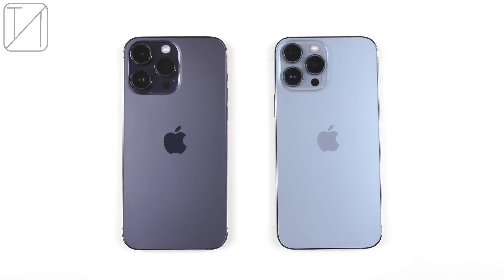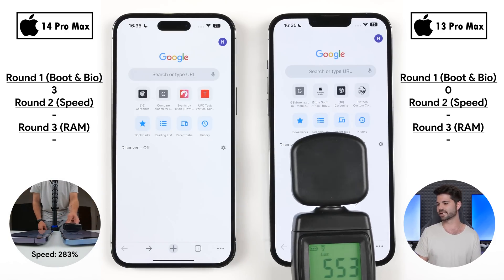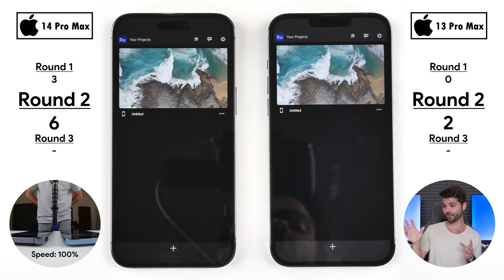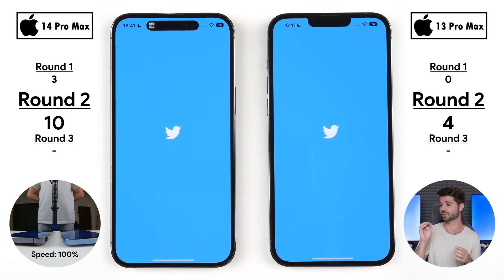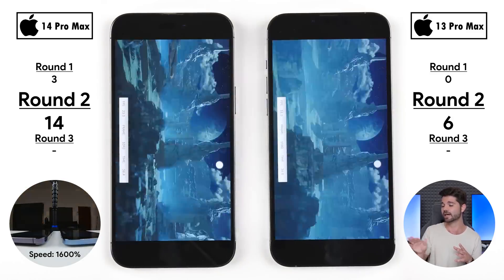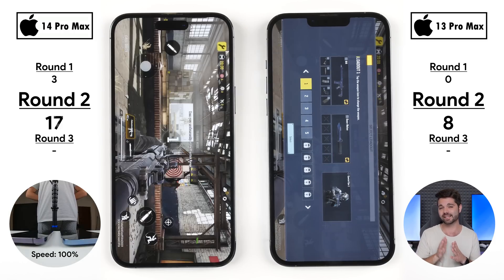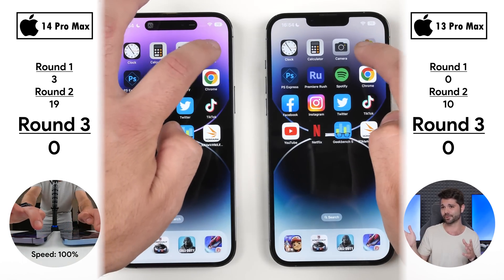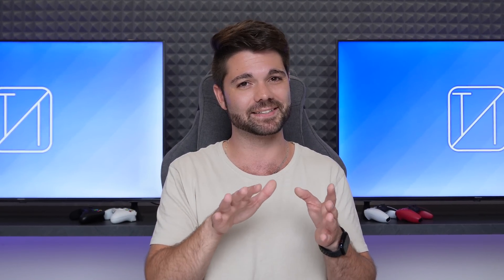iPhone 14 Pro Max vs iPhone 13 Pro Max: Speed / Battery / Temperature Test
[Apple A16 vs A15 Bionic] Boot, Face ID, Temps, Battery Drain, Camera, APP, Benchmark, Game Speeds and RAM between the iPhone 14 Pro Max and iPhone 13 Pro Max. The 14 Pro Max is Rocking Apple's 4nm run A16 Bionic Chipset, while the 13 Pro Max is Running Apple's 5nm run A15 Bionic Chip. Which phone do you think will win?

00:00 - Intro and Specs
01:03 - Round 1 (Boot & Biometrics)
01:36 - Lux Meter Readings, Battery% & Temps at the Start
01:54 - Round 2 (APP Speed Test & Benchmarks)
08:11 - Round 3 (RAM Management Test)
09:12 - Temps, Battery Drain & Final Scores

Follow TechNick on other platforms for updates & sneak peeks 🔥